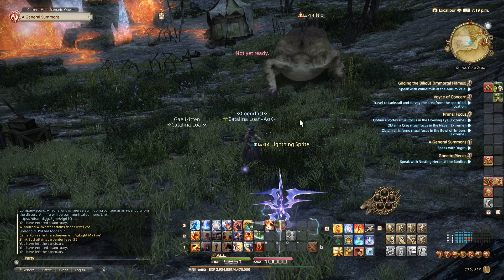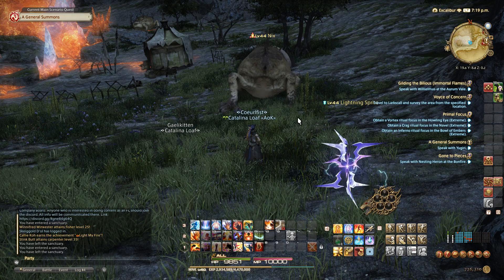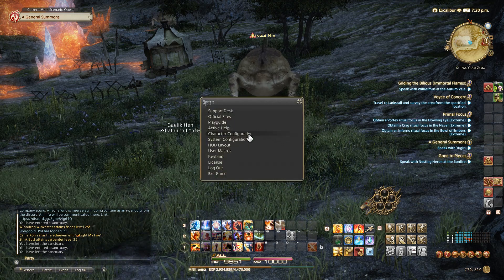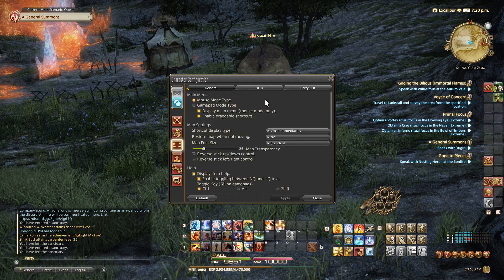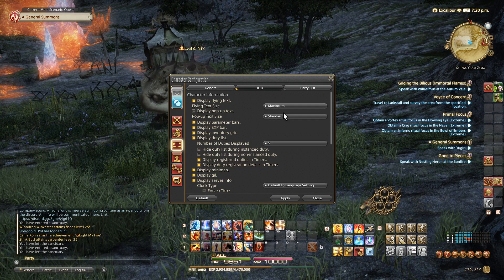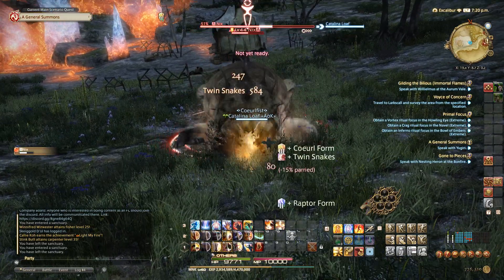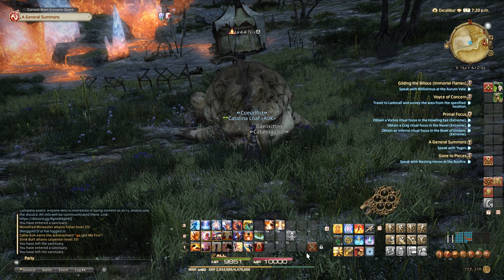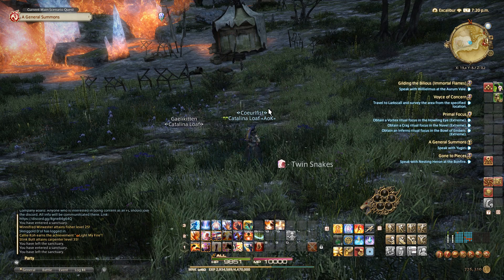Change your combat text Final Fantasy XIV.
Short video on how to change your pop up text in Final Fantasy XIV. Hope this helps out.